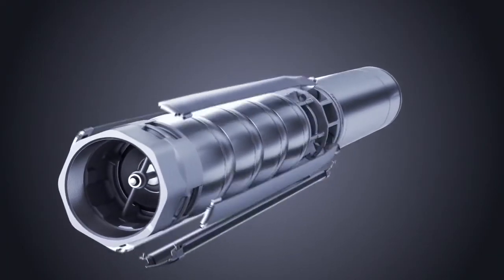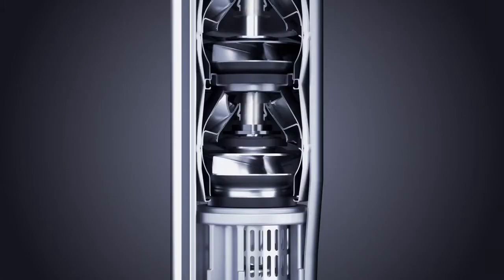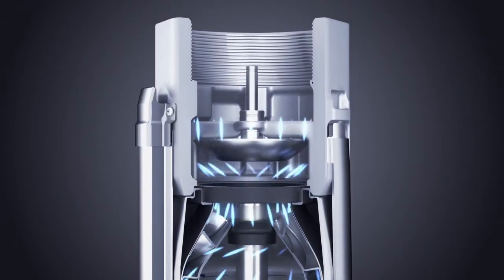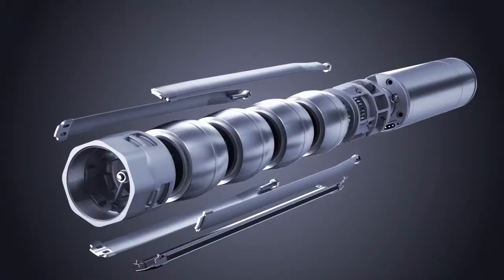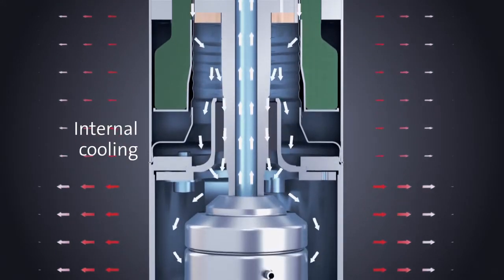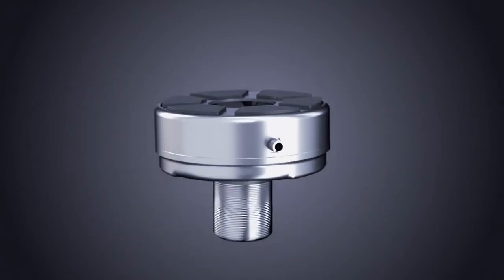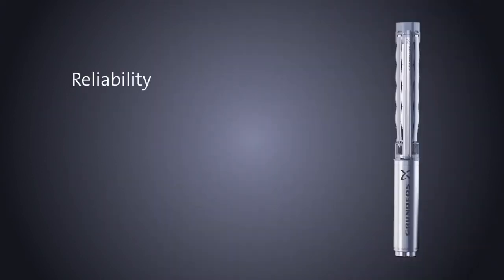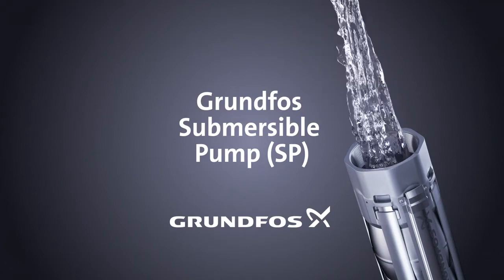Grundfos SP Bombas sumergibles para pozo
Las SP de Grundfos son bombas de perforación sumergibles diseñadas para bombear agua subterránea. Las SP de Grundfos son bombas realizadas enteramente en acero inoxidable y están disponibles en tres grados de material. Las bombas son adecuadas para perforaciones de tamaños que van desde 4'', pasando por 6'' y 8'', hasta 10''. Los tamaños de motor para las bombas están disponibles en 0,37-250 kW.

Somos Distribuidor Autorizado Grundfos.